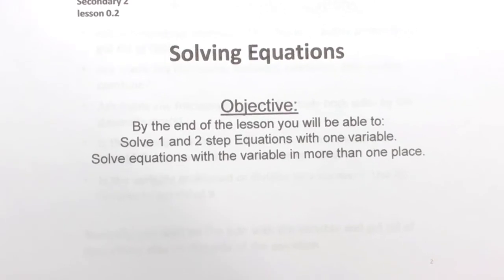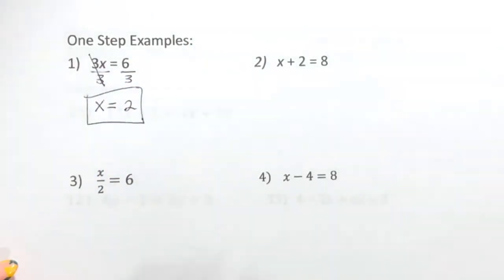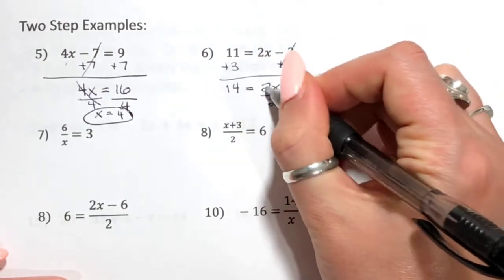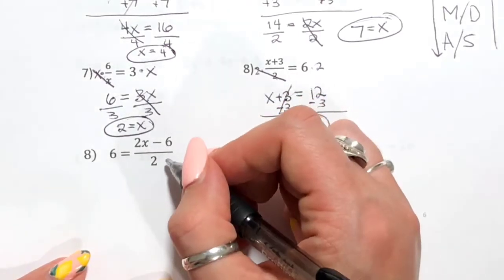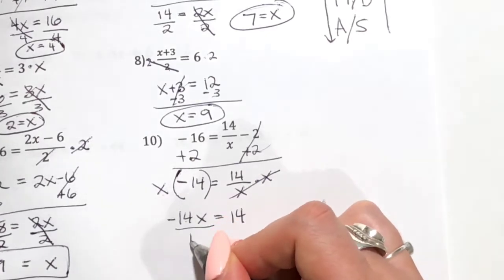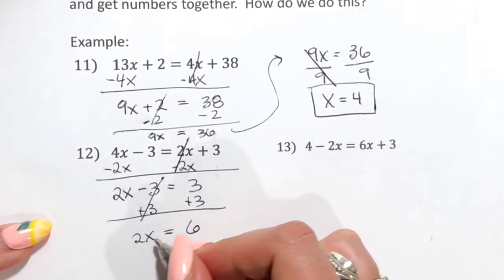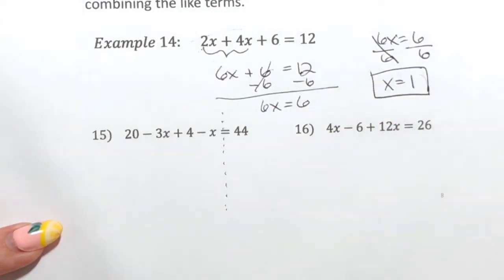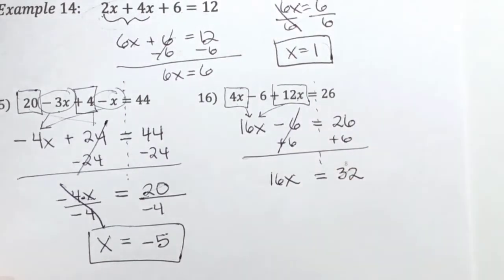Sec2 1.2 Solving Equations Review Lesson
Review solving equations: one step, two step, variables on both sides, combining like terms before solving.